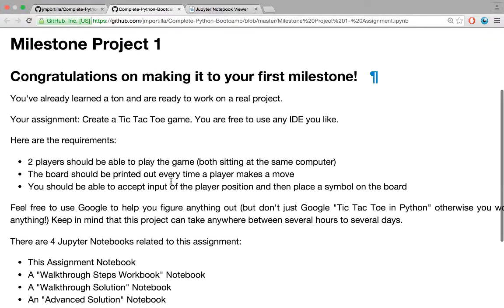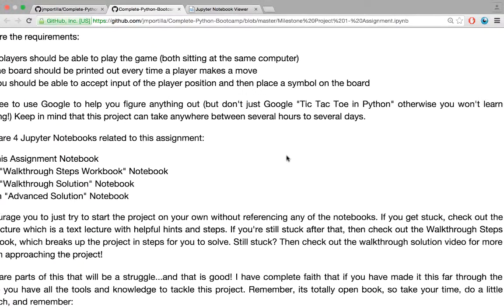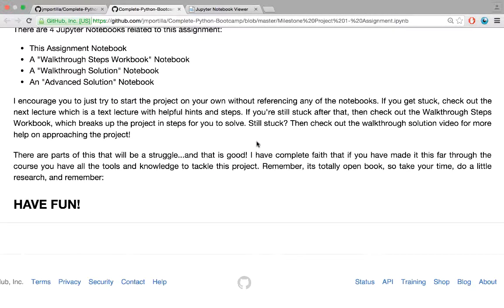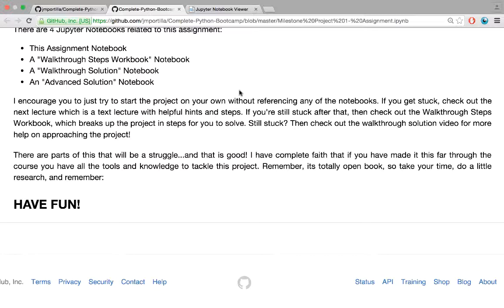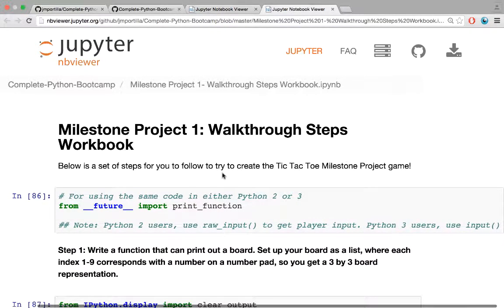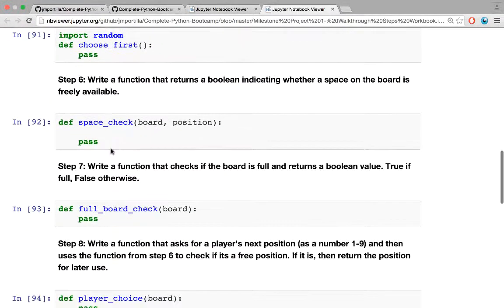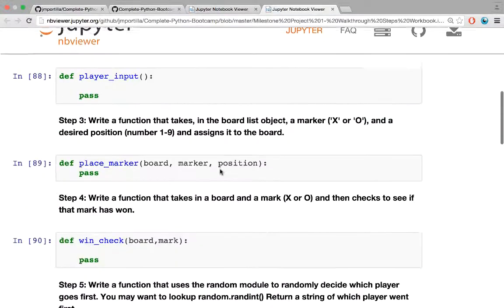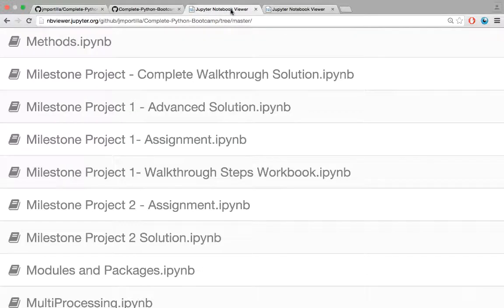#32 Milestone Project 1:Learn Python Programming | Beginner to Advanced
Milestone Project 1:Learn Python Programming | Beginner to Advanced